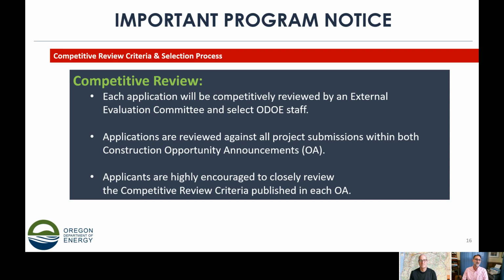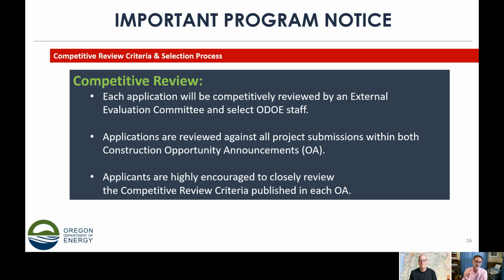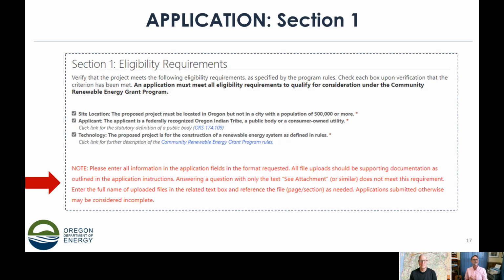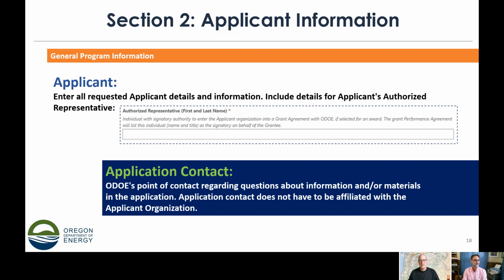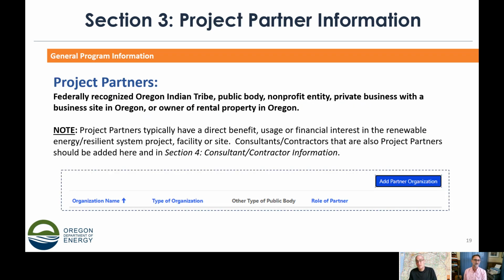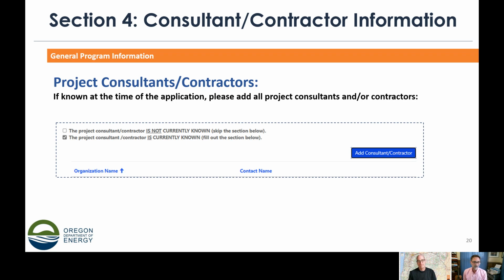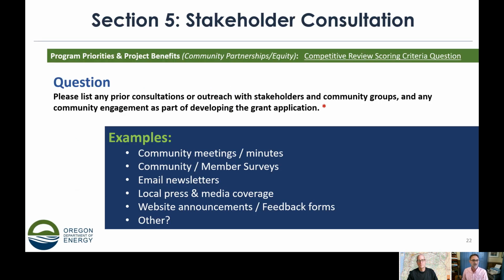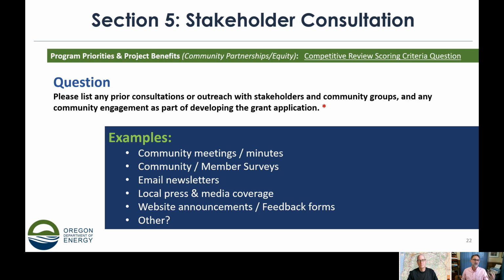Construction Applications Sections 1-5: Eligibility/Project Contacts/Stakeholder Consultation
The C-REP team details basic eligibility and updated requirements for an application, then guides applicants through the project contact details for Applicants, Project Partners, Consultants/Contractors, and finishes with added guidance on Stakeholder Consultations.